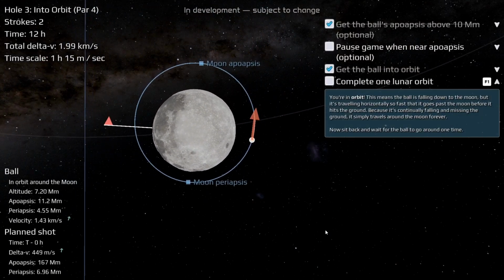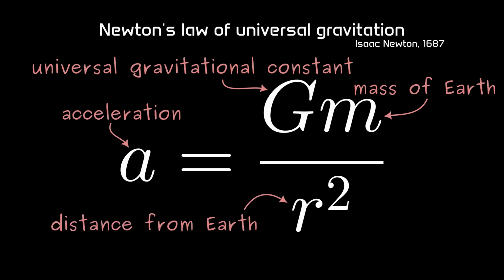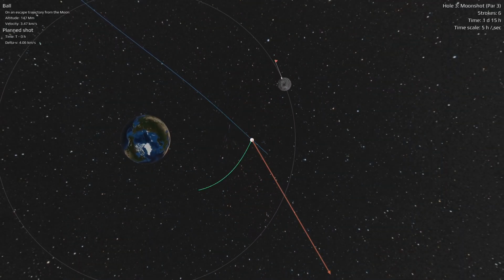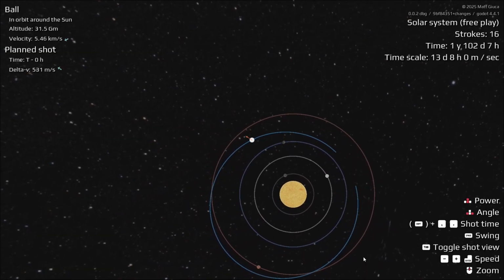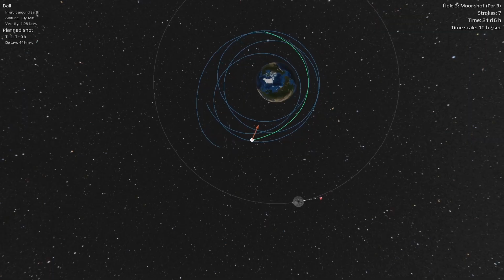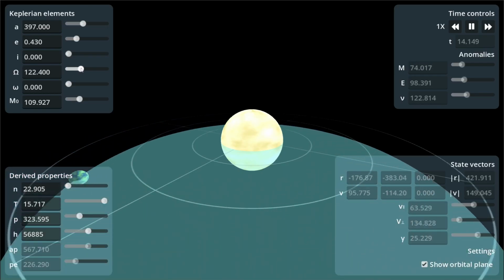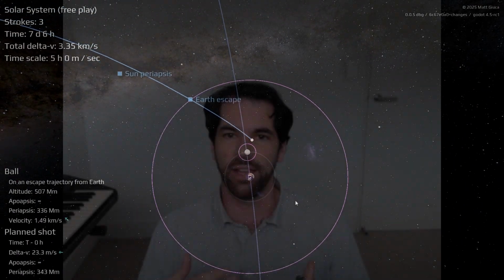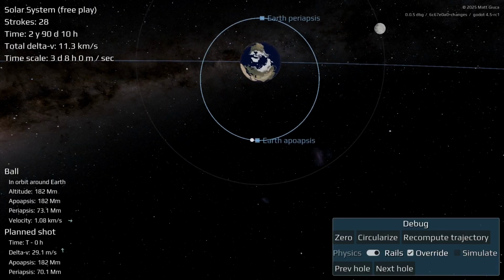I fixed the orbital trajectories in my space golf game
I'm making Celestial Golf, a realistic space golf game based around orbital mechanics. In this video, I go over the development of the trajectory system which shows how the ball orbits planets and moons.

0:00 - Intro
0:45 - Newtonian model
2:36 - Simulating trajectories
7:13 - Keplerian model
12:25 - Outro